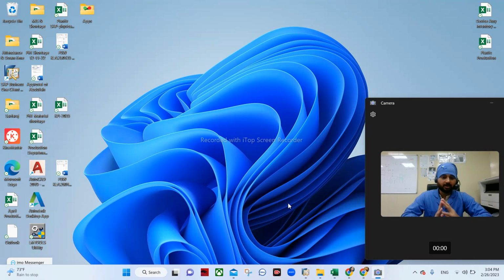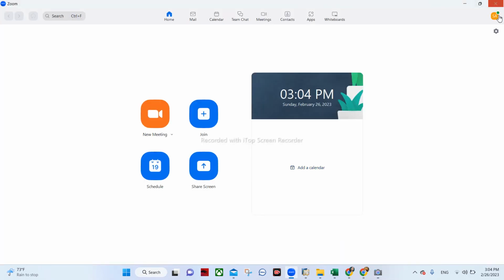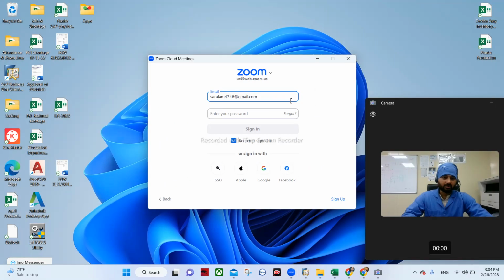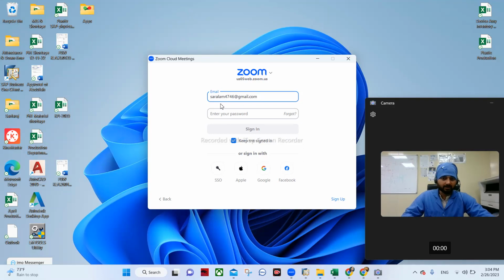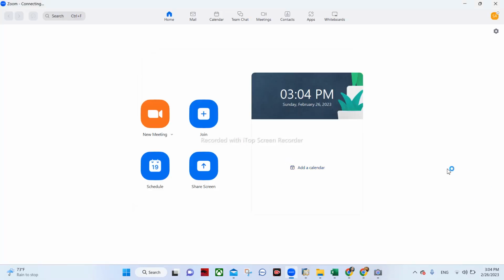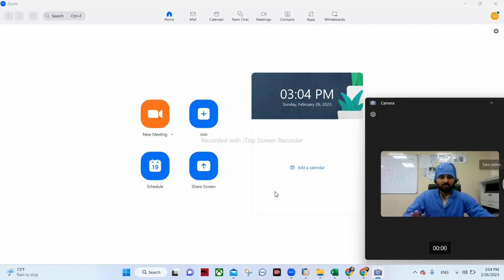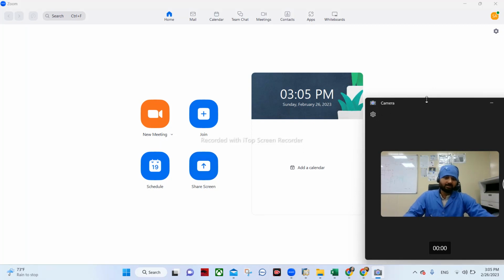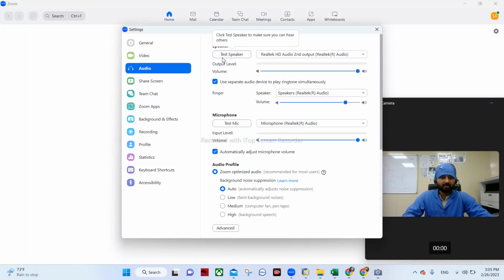How to Use Zoom App in Mobile or PC in Hindi - zoom app kaise use Kare Full Guide in Hindi & English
How to Use Zoom Cloud Meeting App in Mobile in Hindi - zoom app kaise use kare | Full Guide in Hindi

Zoom cloud meeting ek video conference app hai jisme aap zoom app ka use kare online meeting kar sakte hai aur free me 100 persons ko ek sath zoom app me meeting ke liye join kar sakte hai.

Zoom cloud meeting app me aap online study bhi kar sakte hai. teacher isme meeting host krke usko apne students ke sath share kar sakta hai aur sabhi students teacher se online hi study kar sakte hai.

Zoom cloud meeting app ek acha app hai online meeting ke liye aur online study ke liye. is lockdown me ye kafi popular hua hai halanki ministry ne ye bhi kaha hai ki ye app safe nahi hai. isliye isko aap sirf public work aur public meeting ke liye hi use kare isme koi personal meeting na kare.